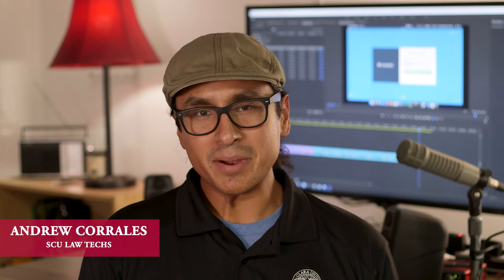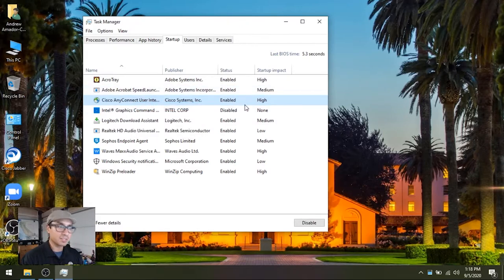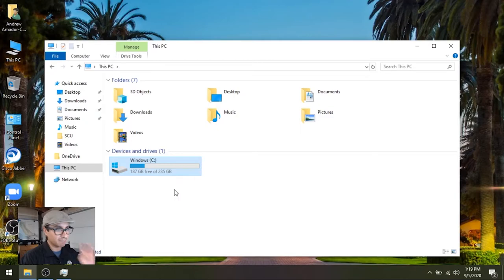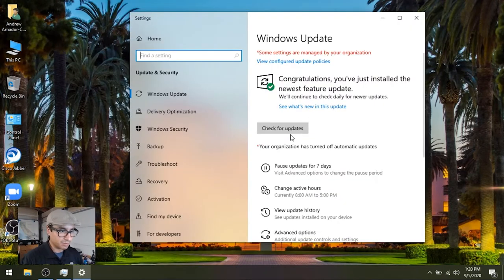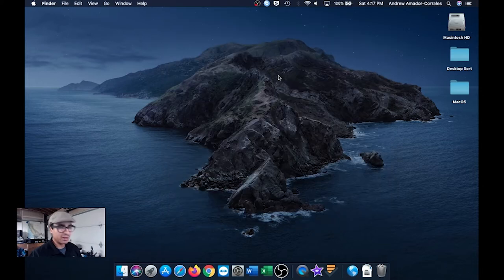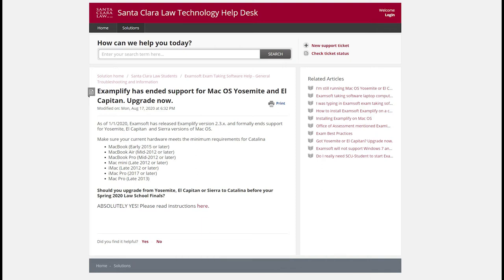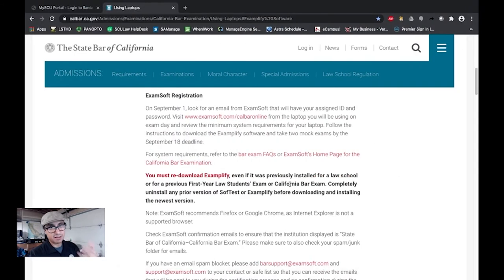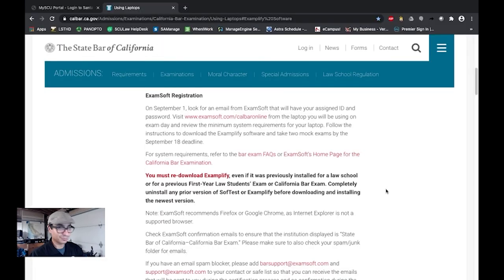Cal Bar Laptop Prep! | Win10 + MacOS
A guide for preparing your laptop to take the California Bar Exam in Fall 2020!
00:00 Intro
00:33 Startup Items - Win10
01:23 Hard Drive Space - Win10
01:54 A Note on Storage - Win10 & MacOS
02:49 Win10 Updates
03:15 Startup Items - MacOS
04:00 Hard Drive Space - MacOS
04:51 A Note on MacOS Versions
05:16 CalBar Recommendations
05:41 Uninstall Examplify - MacOS
05:58 Register Examplify with CalBar
06:37 Check Examplify Version
06:53 Closing Thoughts